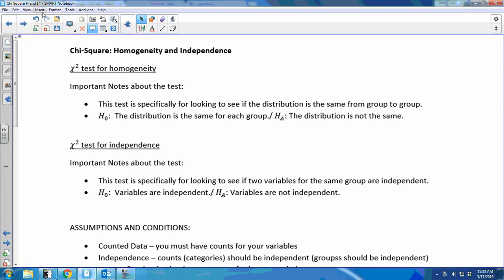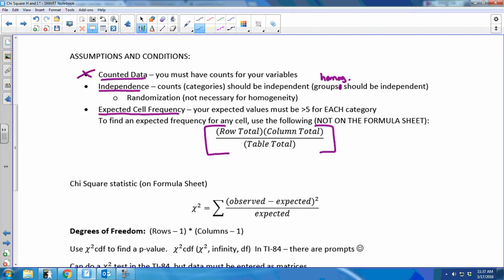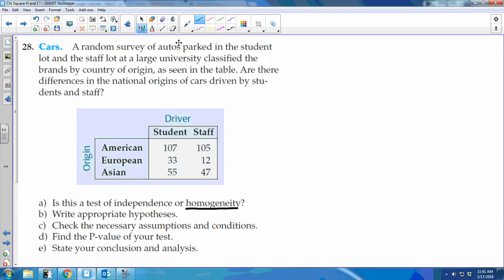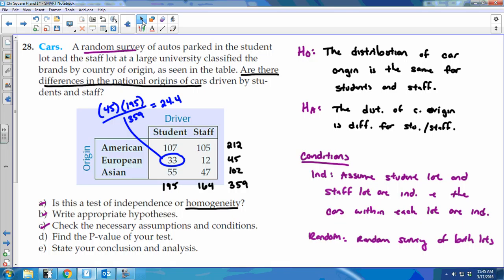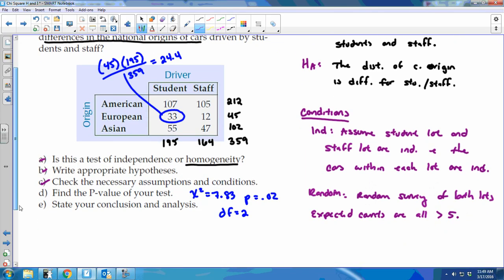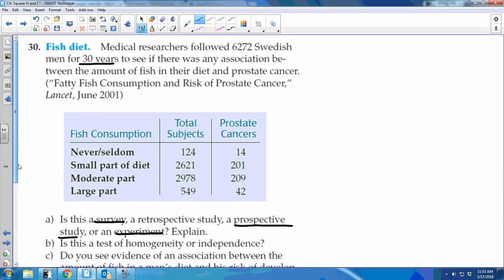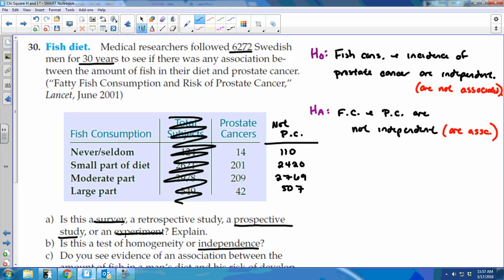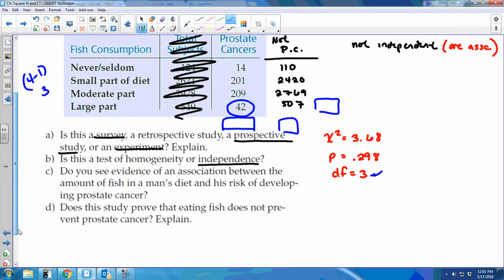Ch 26 Chi Square Tests with Examples